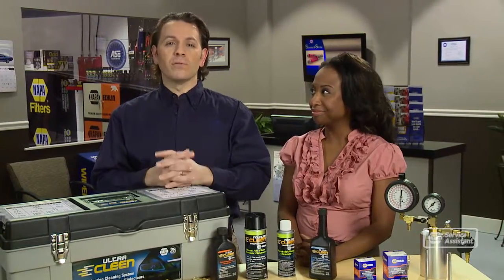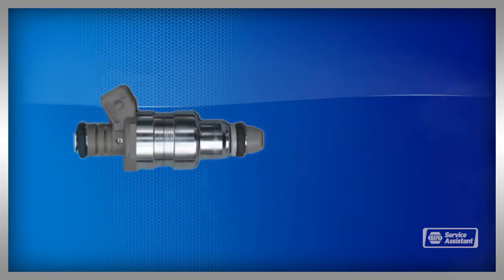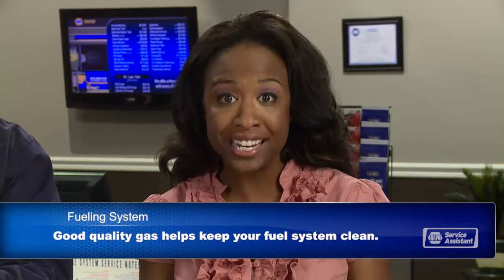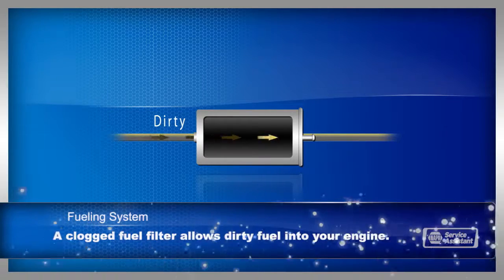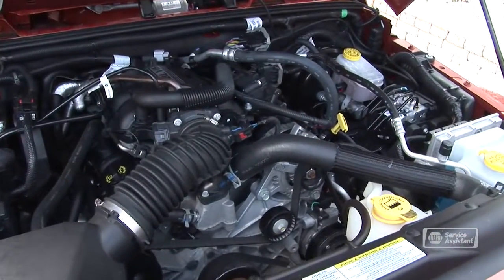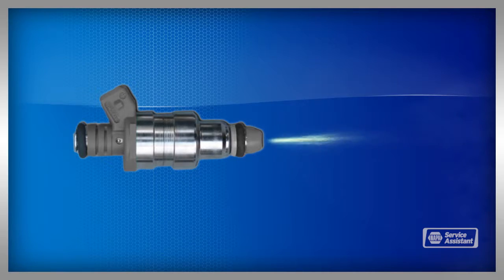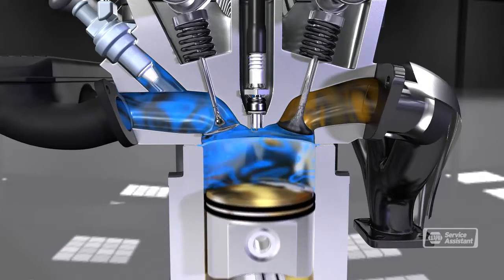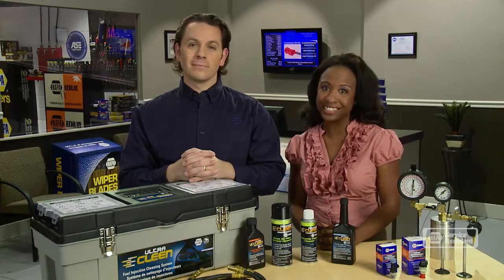Fuel System | How they work and why you need to maintain your system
A quick overview of the fuel system.

Helping your fuel pump last is an important, and cost effective goal.  Our focus is to make the various components of your fuel system function the most effectively including the fuel tank, the fuel filter, the fuel intake system and fuel injectors.

The best thing that you can do for your system is to use good fuel to keep the filter cleaner.

Stop by one of our three locations in Citrus Heights, Roseville or Lincoln California to talk to one of our ASE certified techs to discuss how often you need to come in to change your fuel filter for your specific car or get professional fuel system cleanings.